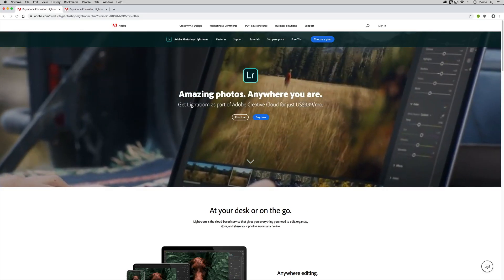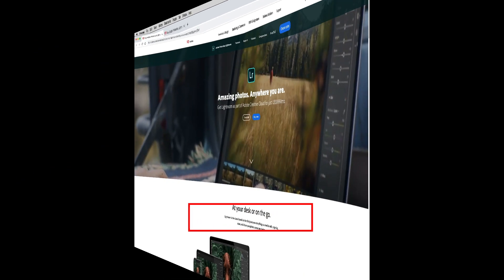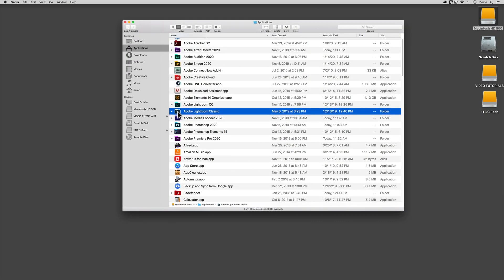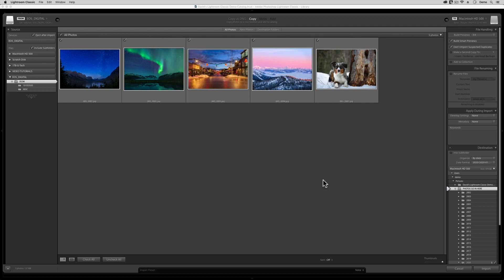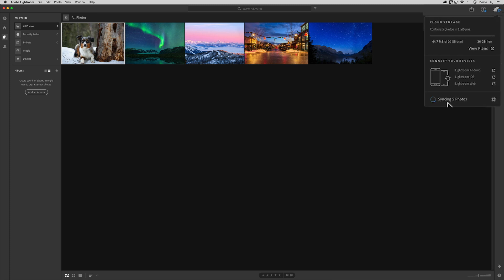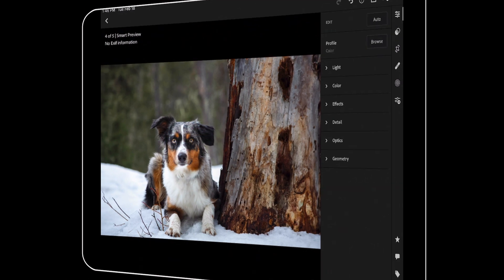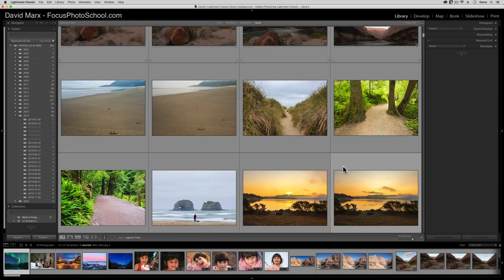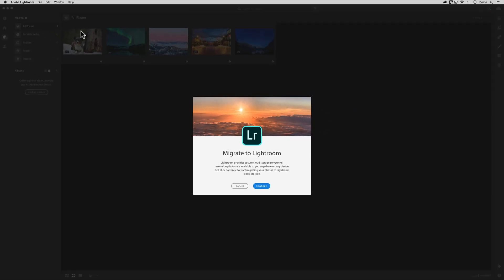Adobe Lightroom (Cloud-Based) Versus Adobe Photoshop Lightroom Classic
Adobe Inc. first introduced a professional-grade program specifically for photographers called Adobe Lightroom way back in the winter of 2007. A decade later, in the fall of 2017, Adobe chose to break this product up into two very different animals to reflect the growing divide in image storage technology.

Now, after a couple of rebranding efforts, there are two very different products on the market for serious photographers: *Adobe Photoshop Lightroom Classic* and *Adobe Lightroom (Cloud-Based).*

These two products share a common name and a similar purpose. Both types of Lightroom excel at organizing a large volume of digital photographs and both programs utilize Adobe’s cutting-edge raw image processing technologies.

Beneath the surface though there is an enormous difference in the way that these two programs operate and that difference comes down to file storage. Those who choose to use Adobe Photoshop Lightroom Classic are choosing to store their digital photographs on their own hardware.

Their own hardware in this context means computers, external hard drives, or Network Attached Storage devices that each individual Lightroom Classic user must purchase and maintain. Those who choose Adobe Photoshop Lightroom Classic are intentionally choosing to design and implement their own file storage and backup systems.

Those who choose Adobe Lightroom (cloud-based), on the other hand, are comfortable letting Adobe Inc. store their photographs for them on Adobe’s servers. Adobe Lightroom users do not need to purchase any additional hardware as their image library grows because all of their photos are automatically uploaded to Adobe’s servers for safekeeping.

Learn more about how Adobe Lightroom (Cloud-Based) and Adobe Photoshop Lightroom Classic differ